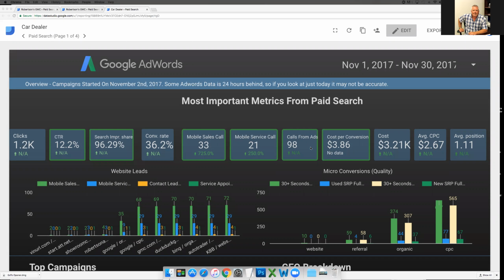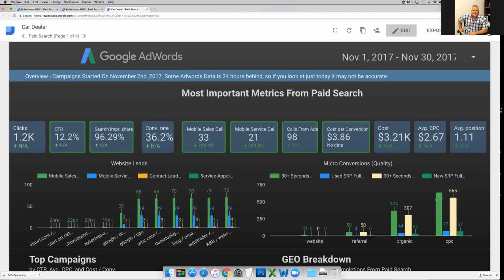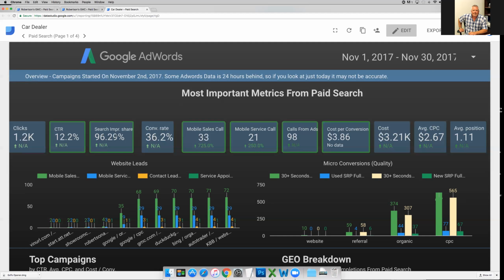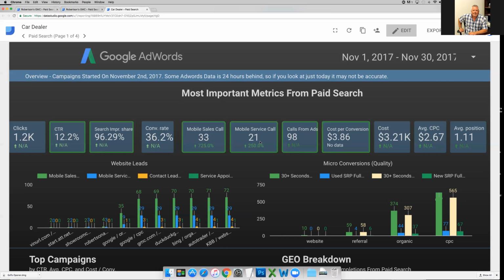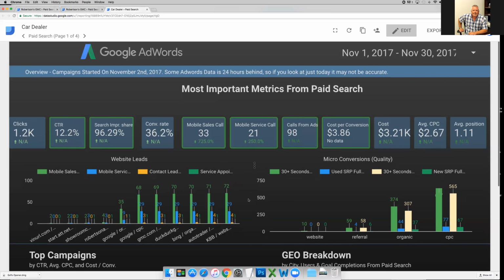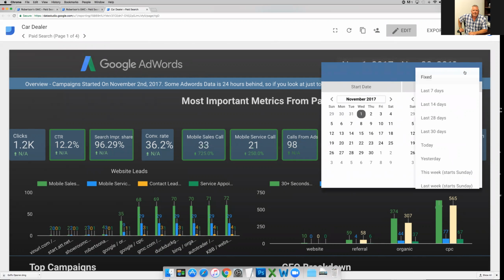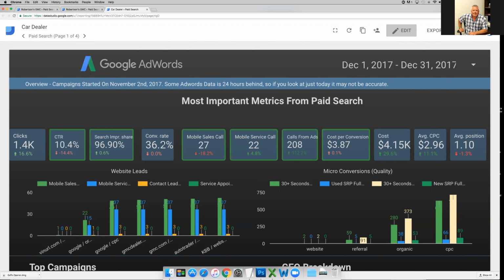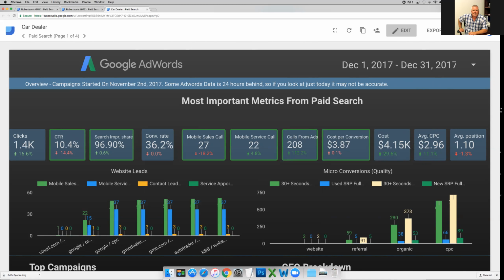My Favorite KPI's For Google Paid Search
Impressions share, cost per conversion and click through rates are my favorites. Heere is a brief video showing you an actual report.